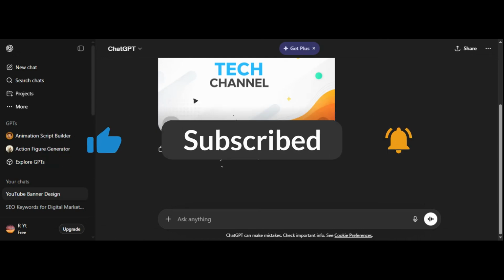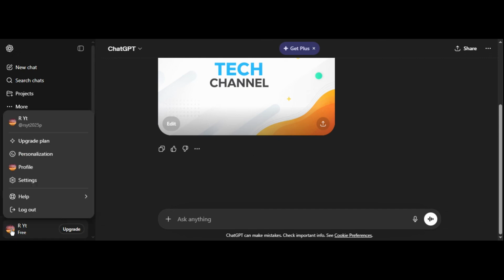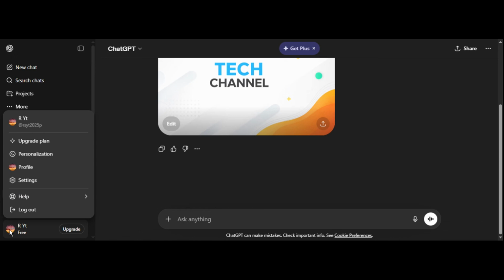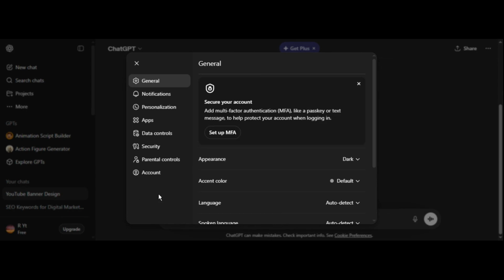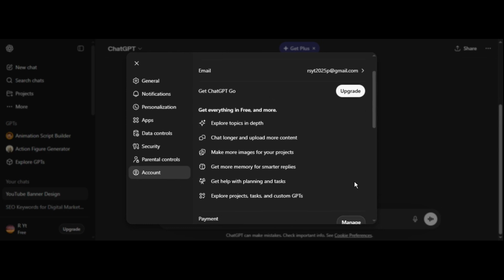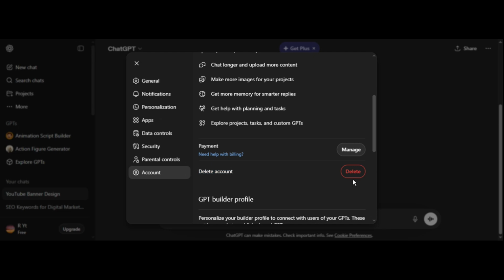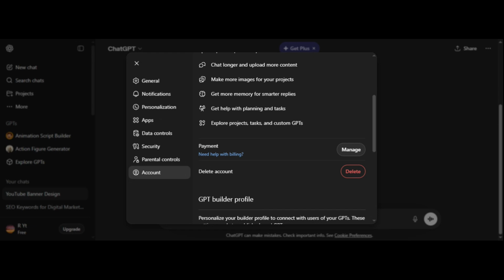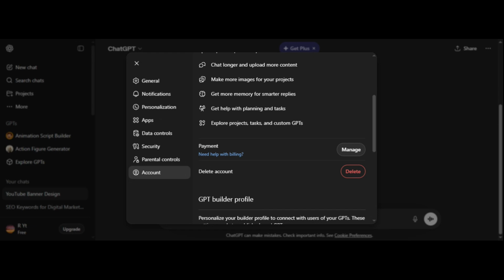How To Delete ChatGPT Account (Step-By-Step Tutorial)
Learn how to delete your ChatGPT account step by step in this simple tutorial. Follow the account settings path to find the delete option and understand what happens before you confirm.

🕚 Timestamps
0:00 Intro
0:16 Open ChatGPT And Click Your Profile
0:31 Open Settings
0:44 Go To Account
0:56 Delete Your Account
1:19 Final Reminder Before Deletion
1:38 Outro

✍️ What You'll Learn In This Video:
• How To Open ChatGPT Account Settings
• How To Find The Account Deletion Option
• How To Confirm ChatGPT Account Removal
• What To Check Before Deleting Your Account
• How To Avoid Losing Important Chat History

💡 Pro Tips:
• Save any important chats before deleting your account
• Double-check that you are signed into the correct account
• Read the deletion warning carefully before confirming
• If you use multiple emails, verify the one linked to ChatGPT